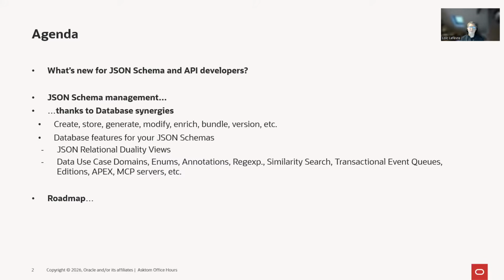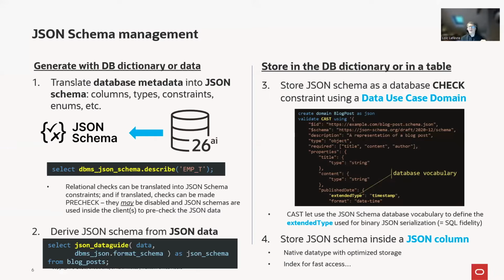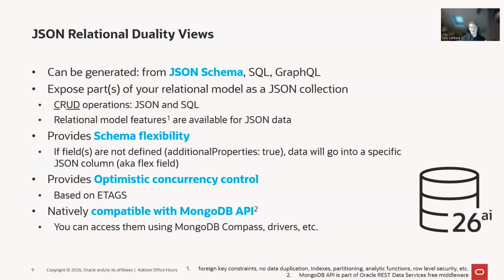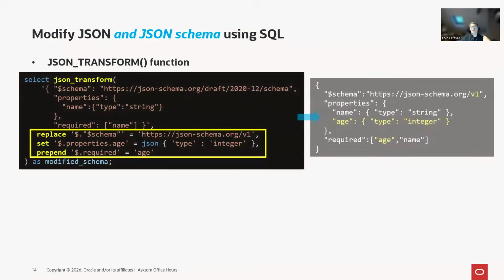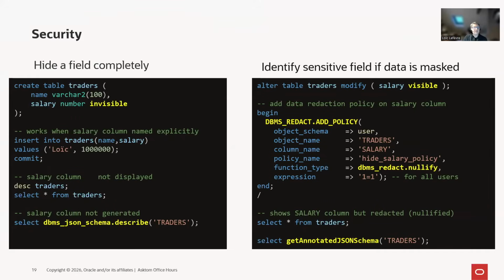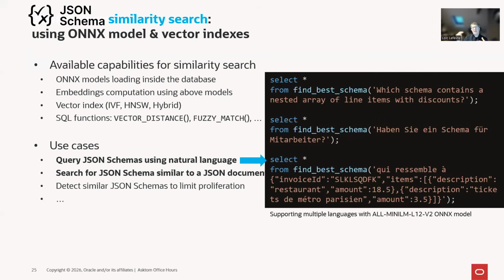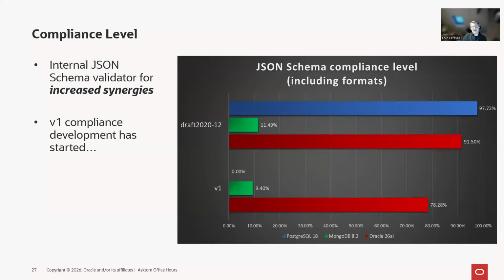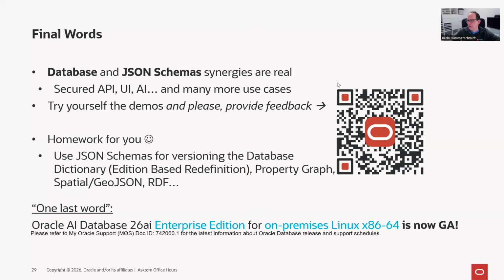JSON Schema - Learn how to better manage API contracts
JSON is the data format of choice for modern API based application interactions. JSON Schema ensures that the JSON documents are correct. JSON schema enables you to govern the structure, data types, and constraints for JSON documents used across applications. As with all schemas, JSON schemes should be managed. Oracle AI Database generates, versions, and serves JSON Schemas natively, making governance simple and low-cost.

In this session, we'll explore how Oracle AI Database 26ai provides JSON Schema management capabilities improving your productivity: automatic generation, versioning, transformation, comparison, exposure to application tiers through REST or GraphQL… and how these capabilities ensure correct data across JSON documents. In this session we also present how to share relational data as JSON Schema and JSON Documents. This is particularly handy to train your private AI models…

Get ready to rethink how JSON Schemas and databases collaborate in this AI and API era!